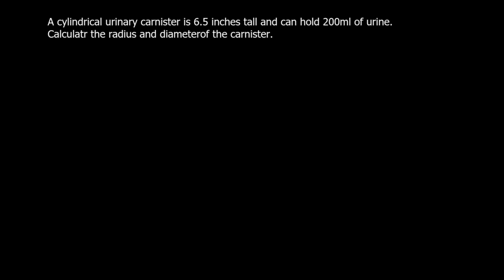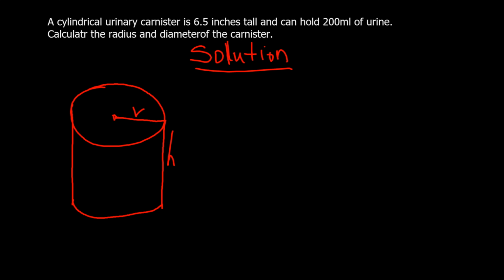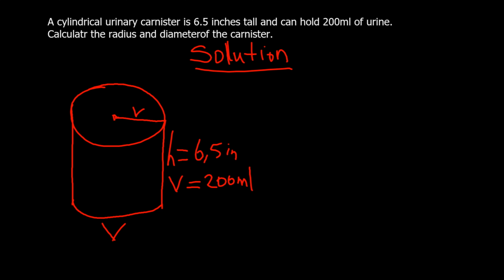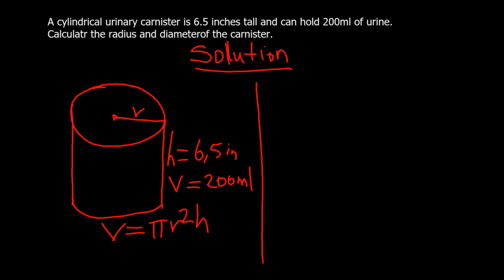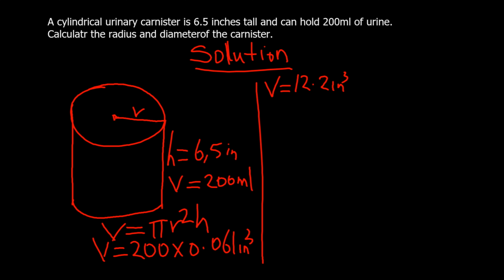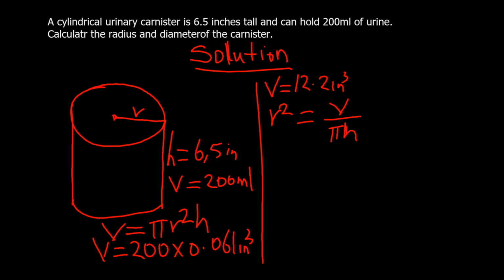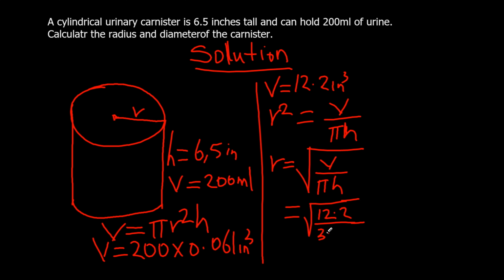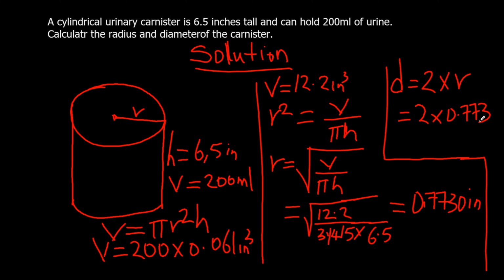SAT maths: How to calculate the radius and diameter of a cylindrical canister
In this video you will know how to calculate the volume, radius, height and diameter of a cylinder.

Math tricks
SAT prep
Algebra Tips
Geometry Basics
Problem solving
Math strategies
SAT math Review
Test prep